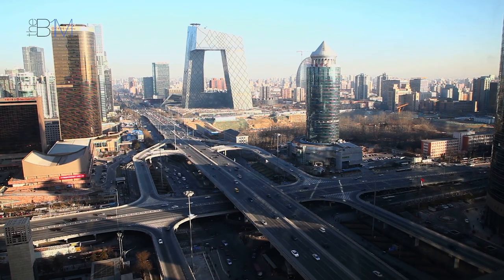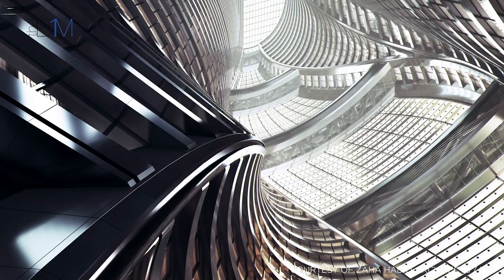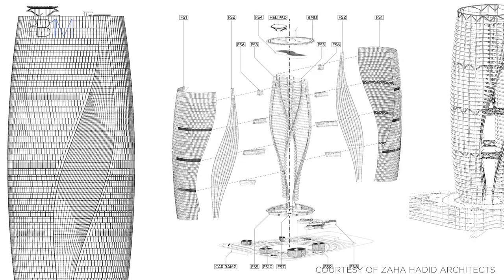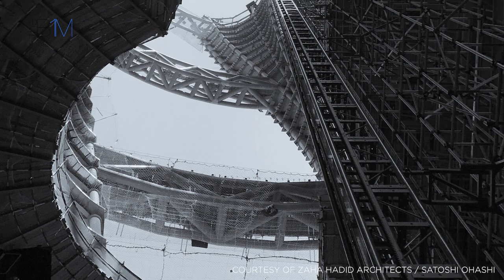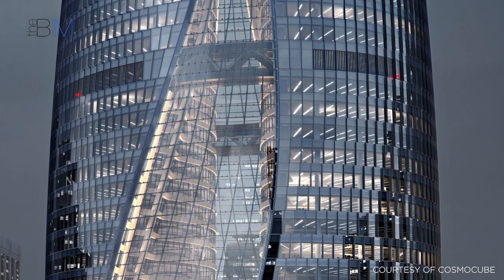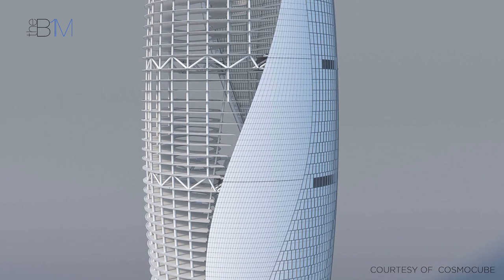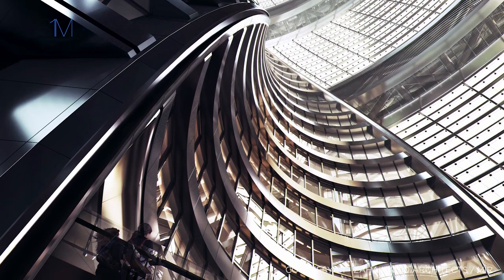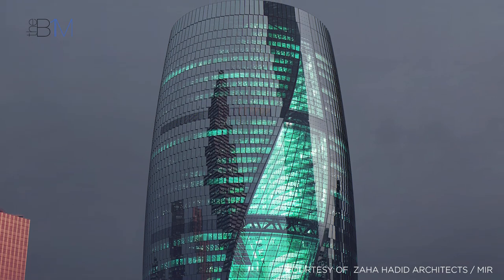Building the World’s Tallest Atrium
Designed by Zaha Hadid Architects and rising to an incredible height of 190 meters, Beijing's Leeza SOHO contains the world's tallest atrium.

Read the full story on this video, including images and useful

Images courtesy of Zaha Hadid Architects, MIR, Satoshi Ohashi, SOHO China and Cosmocube.